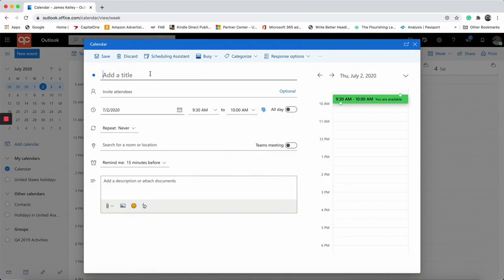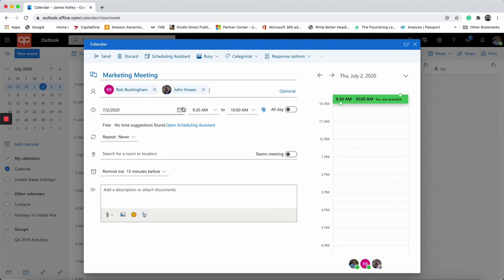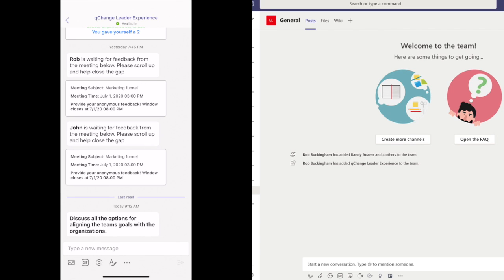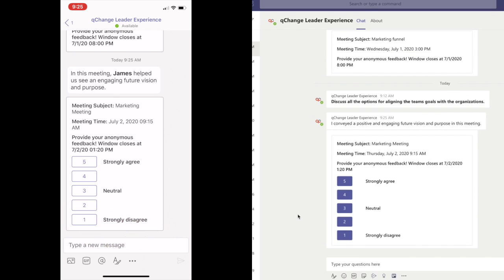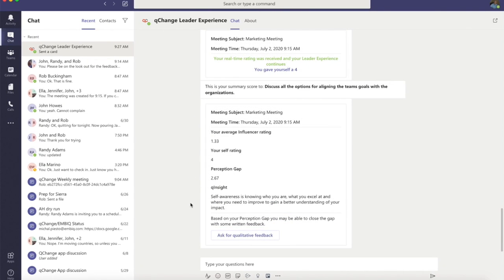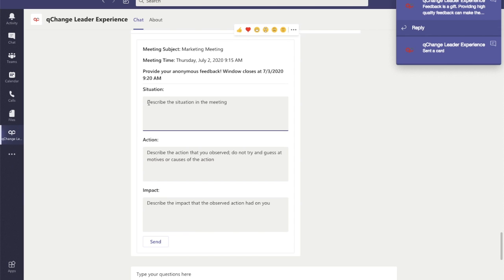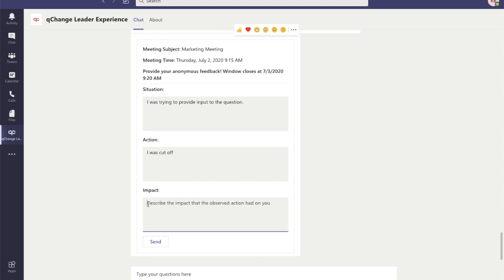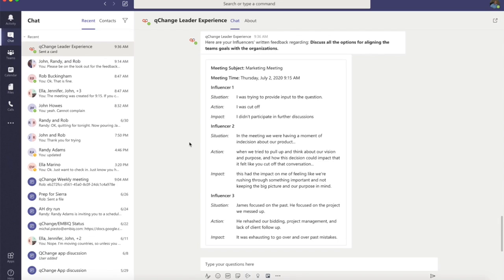qChange Teacher Experience Demo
This video is about qChange Teacher Experience Demo